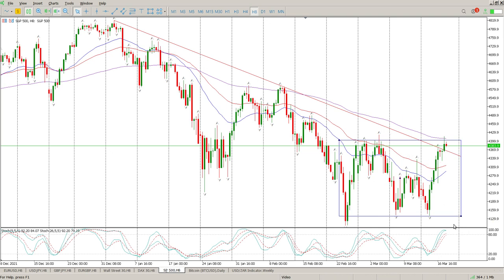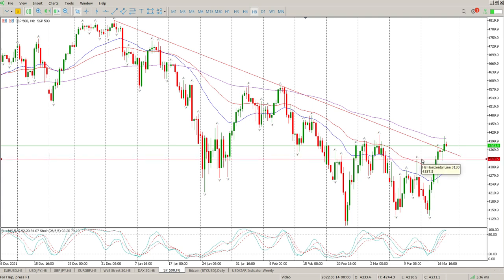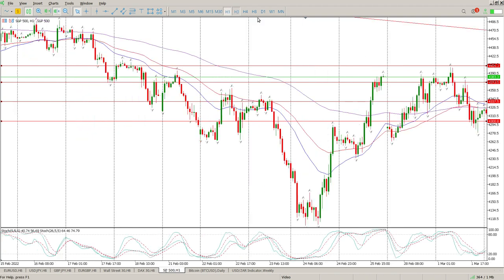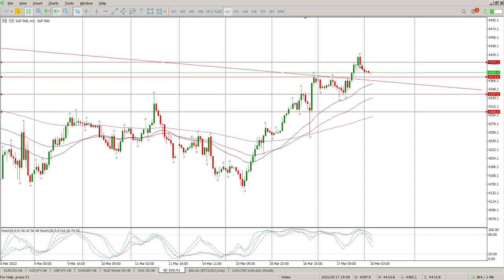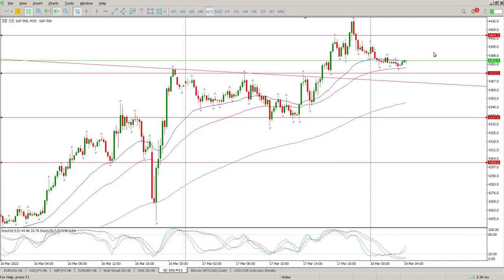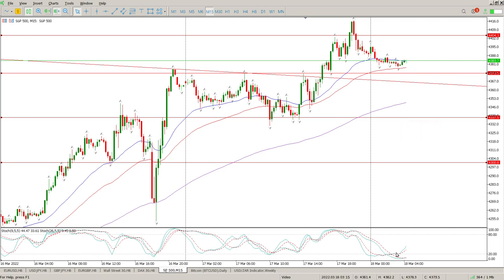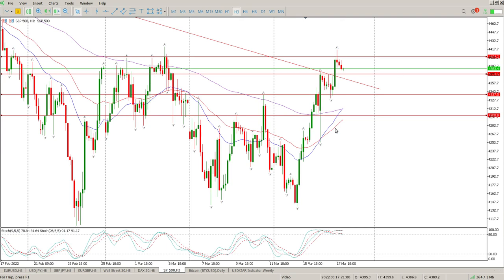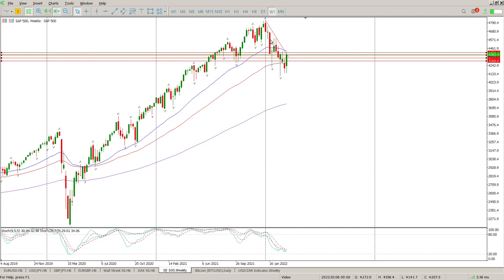S&P 500 Today 18 March 2022 Technical Analysis. Daily market analysis